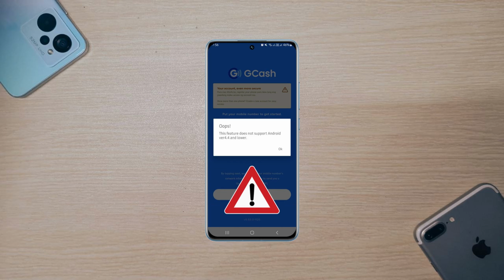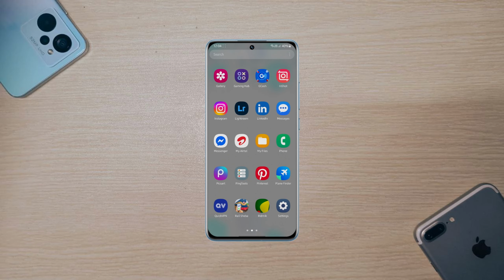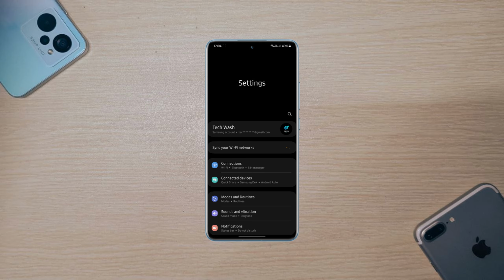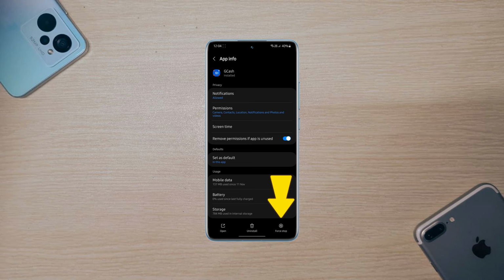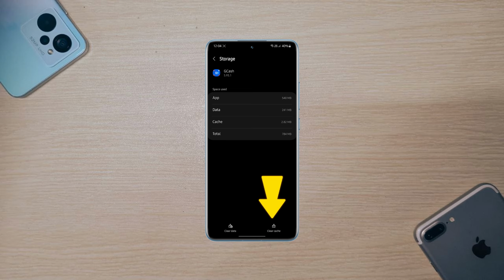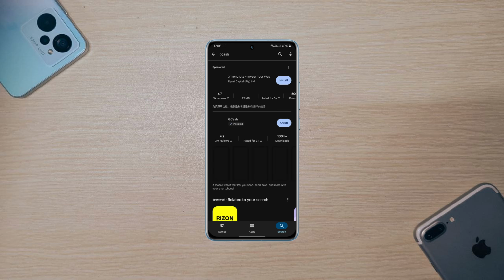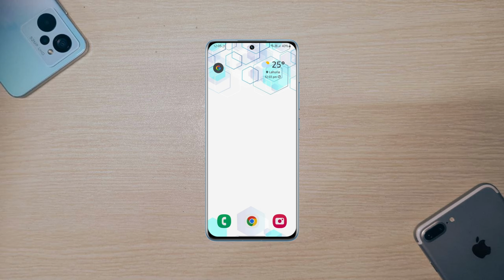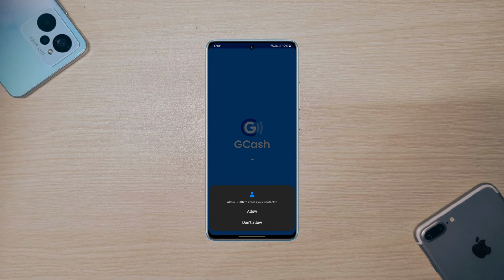How to Fix GCash 4.4 Problem || Tech Wash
How to Fix GCash 4.4 Problem has become one of the most searched topics because many users are facing login issues, failed transactions, or app errors. In this video, I break down the real reason why the 4.4 problem happens and show you step-by-step how to solve it quickly. The guide is simple, beginner-friendly, and updated, so you can follow along even if you’re not tech-savvy. I also share extra tips to prevent the issue from coming back and ensure your GCash app runs smoothly every time you open it. If your GCash keeps crashing, loading forever, or showing error 4.4, this tutorial will help you fix everything in just a few minutes. Watch until the end so you don’t miss any important steps!

Support Us, Be With Us!